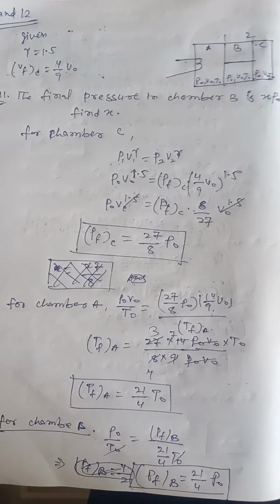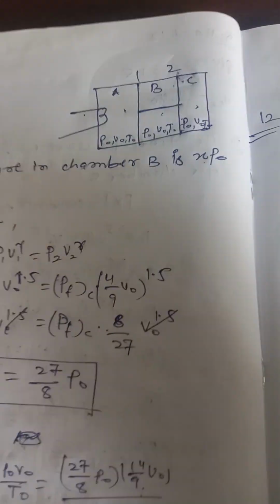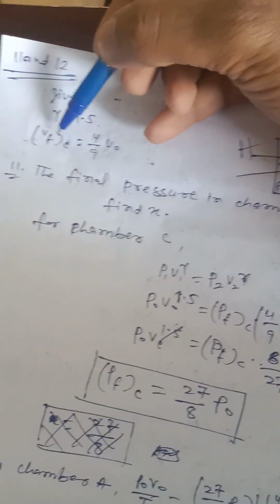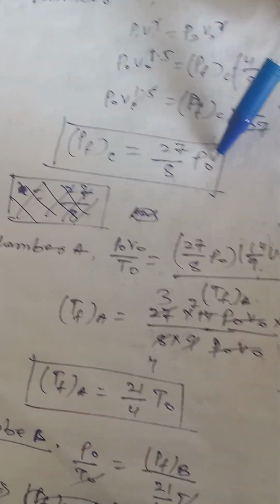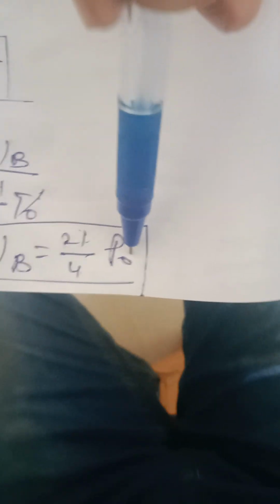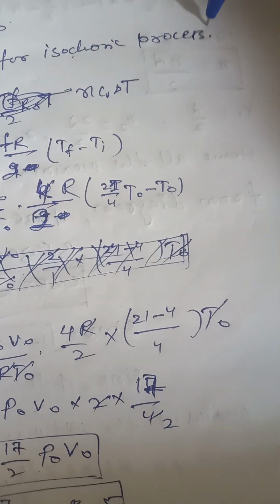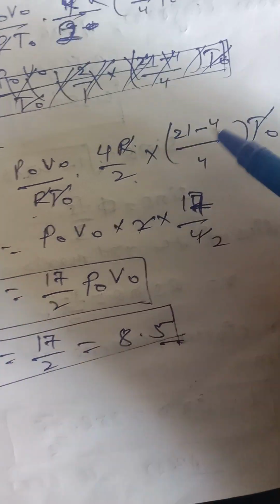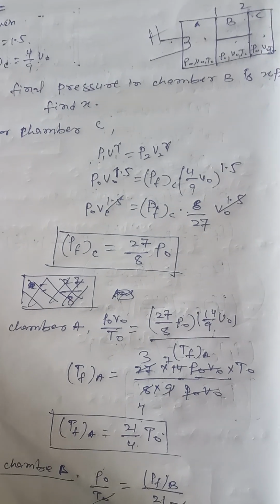Thermodynamics Advance Question very good Concept